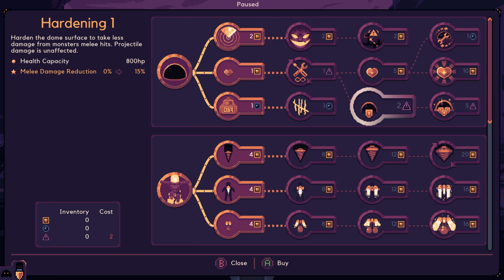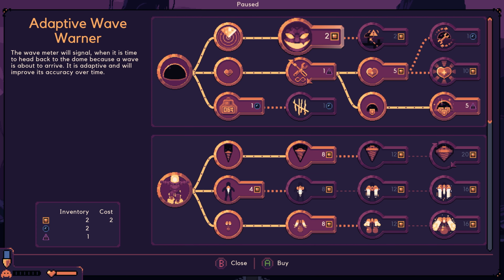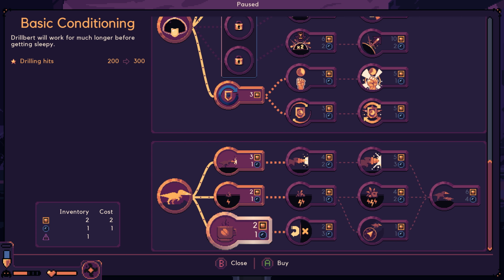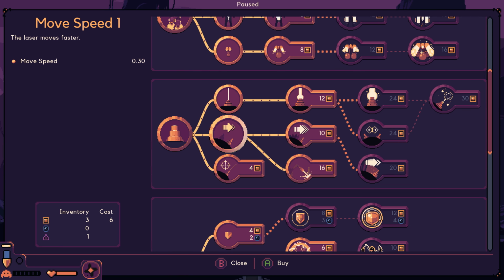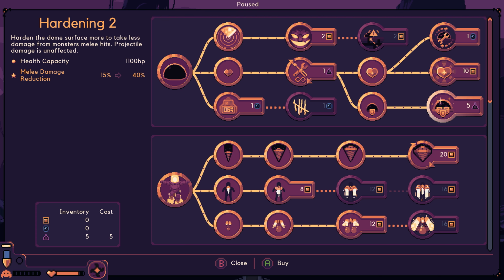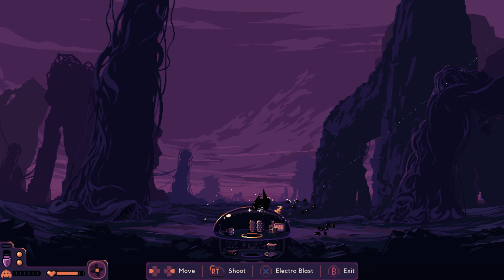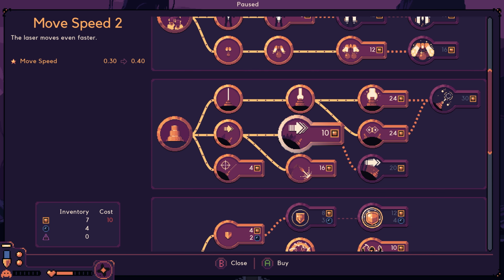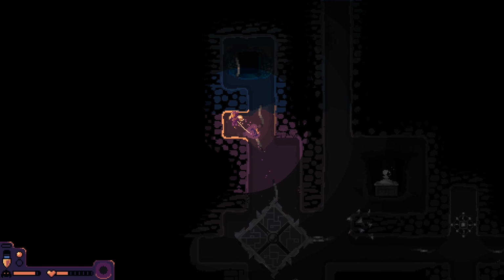Can Drillbert Win Us This INTENSE CHALLENGE in Dome Keeper?!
We challenge ourselves to not repair our dome in relic hunt mode on a large map on brutal difficulty!

Thanks to @Rawfury for the copy of Dome Keeper to play with all of you.

Dome Romantik has grown to become Dome Keeper with beautiful updated pixel art, atmospheric music and sound and more of everything. Defend your dome from wave after wave of hostile attacks in this roguelike survival miner. Use the time between each attack to dig beneath the surface in search of valuable resources. Use them carefully on powerful upgrades to help you stay alive and make it to the next world.